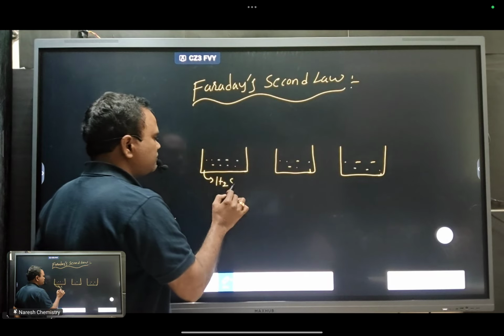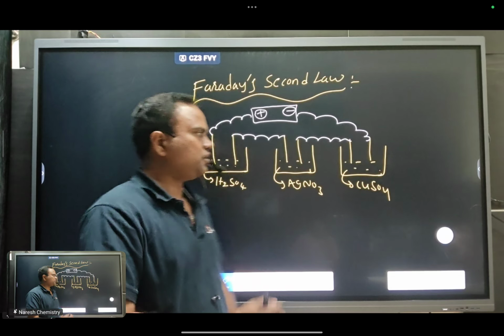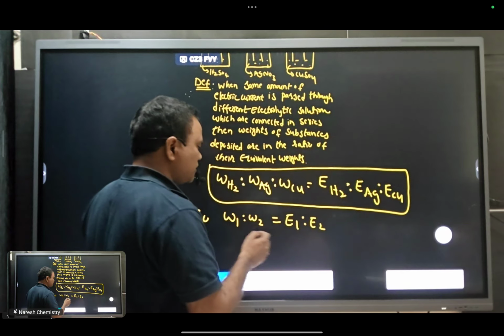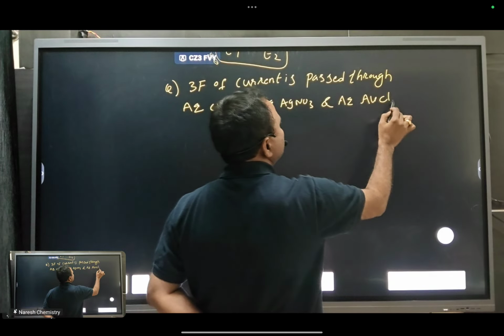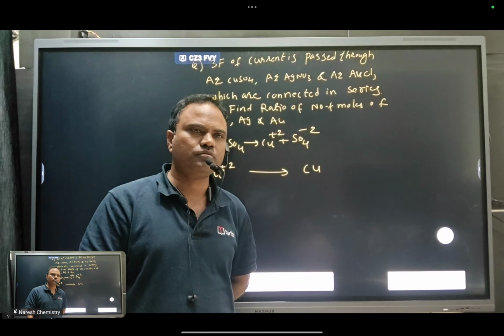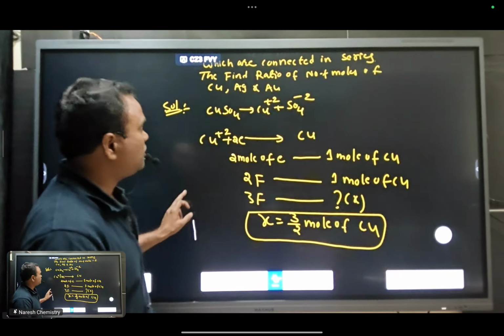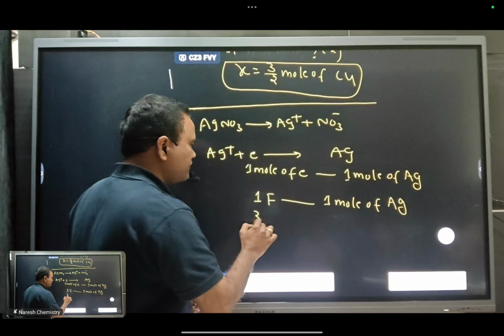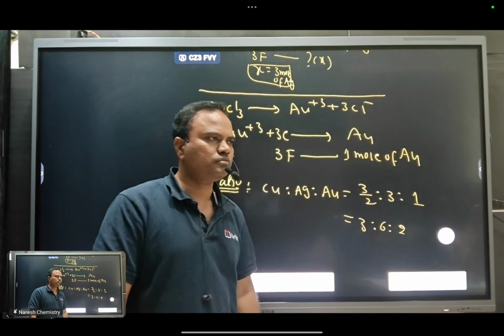Electrochemistry (Faradays 2nd law)